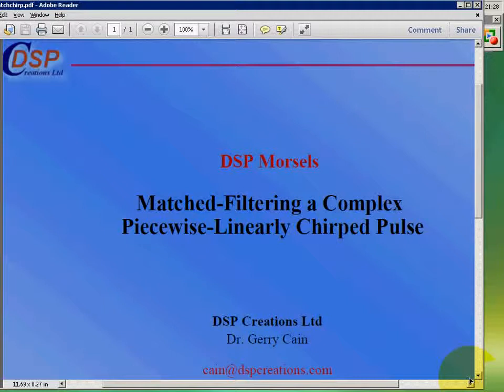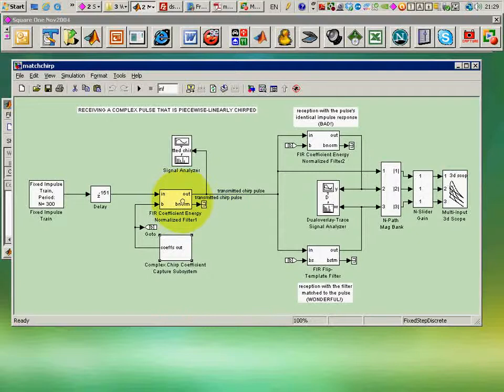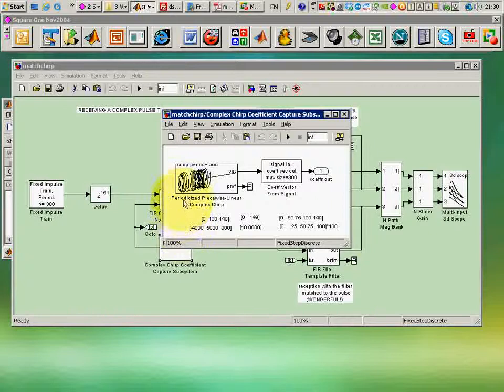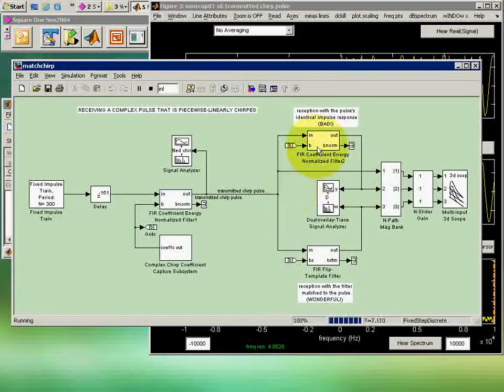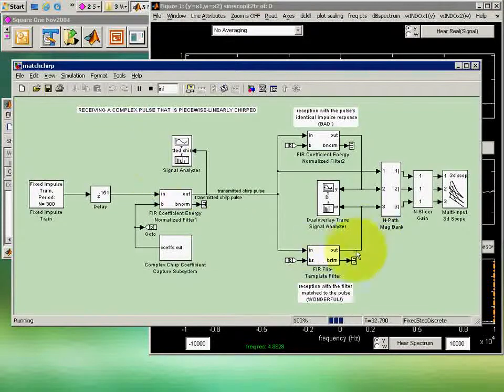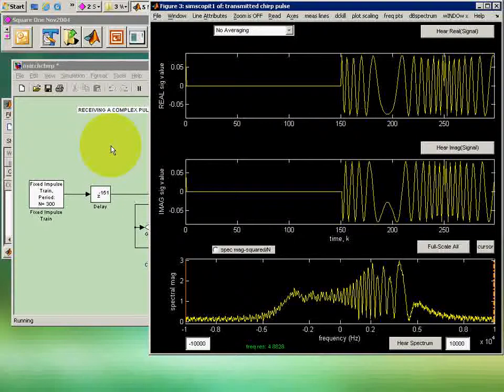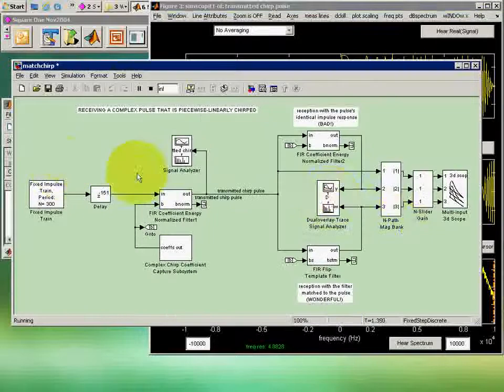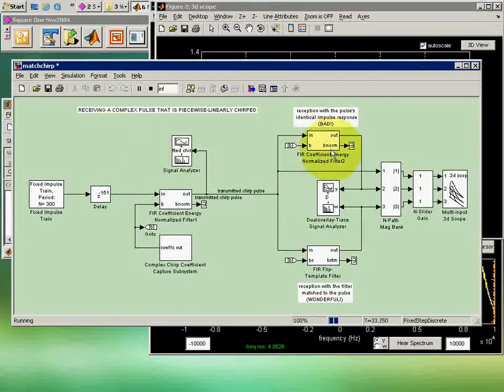Matched-Filtering a Complex Piecewise-Linearly Chirped Pulse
This model shows how a complex chirp signal
can be easily designed and subjected to matched filtering. Arbitrary frequency sweep breakpoints are adjusted graphically, and the resulting patterns of pulse compression examined.

DSP_Speedster is a Simulink LabKit ; learn more about it and related tools developed by DSP Creations